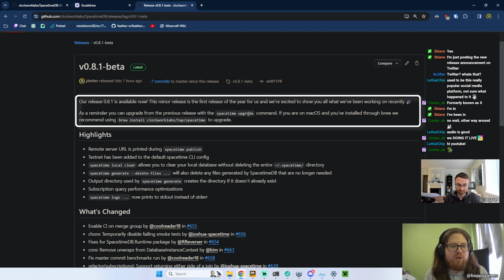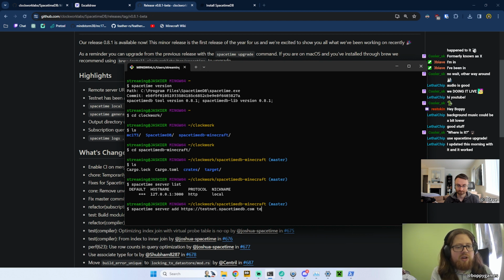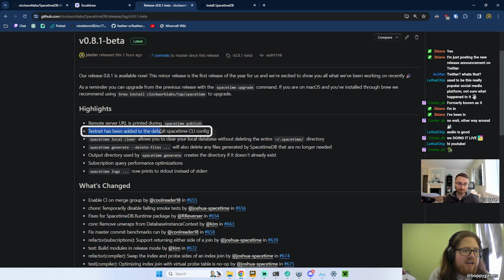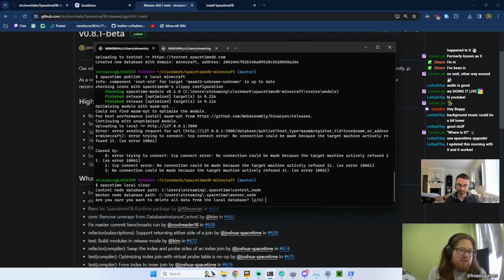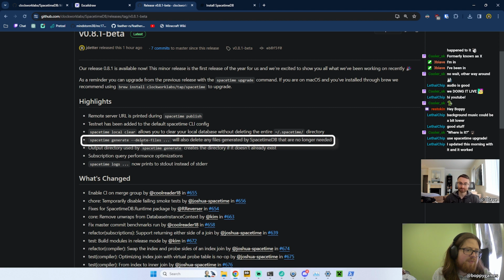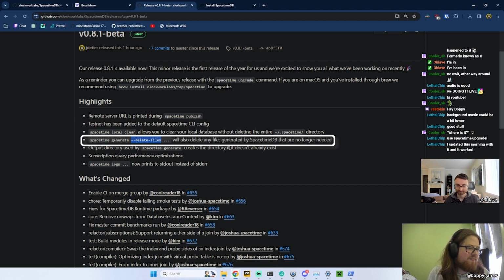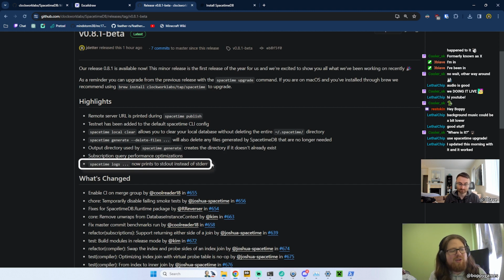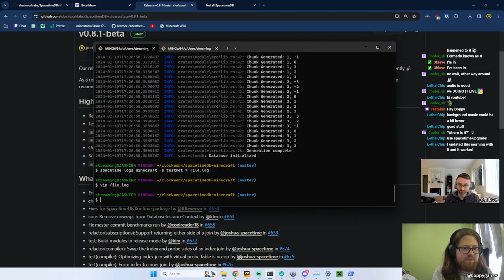SpacetimeDB 0.8.1 Patchnotes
Highlights
Remote server URL is printed during spacetime publish
Testnet has been added to the default spacetime CLI config
spacetime local clear allows you to clear your local database without deleting the entire ~/.spacetime/ directory
spacetime generate --delete-files ... will also delete any files generated by SpacetimeDB that are no longer needed
Output directory used by spacetime generate creates the directory if it doesn't already exist
Subscription query performance optimizations
spacetime logs ... now prints to stdout instead of stderr